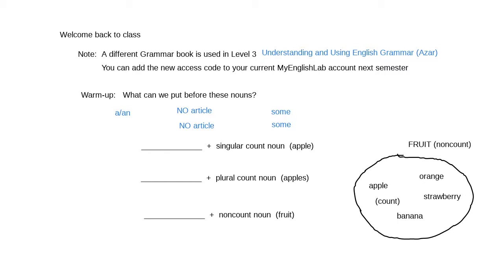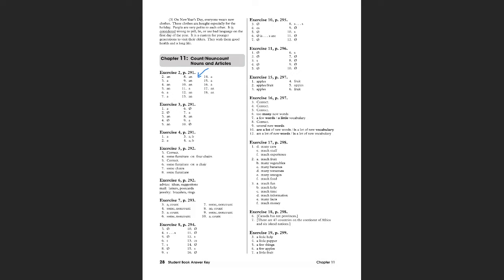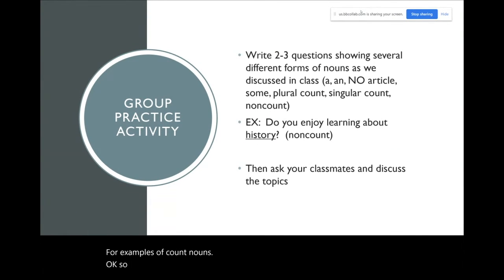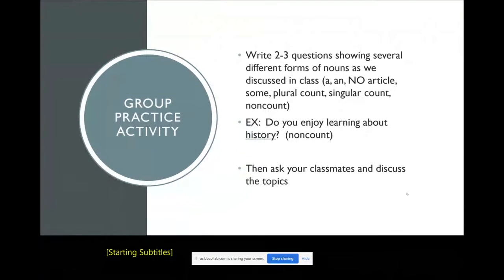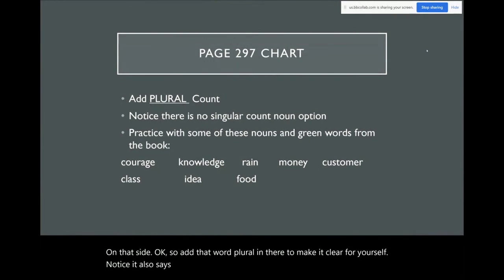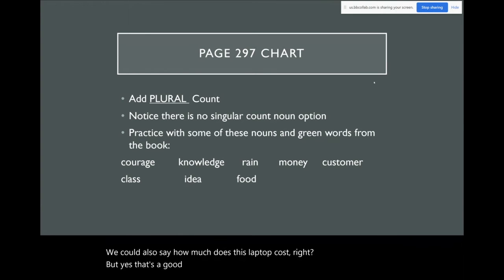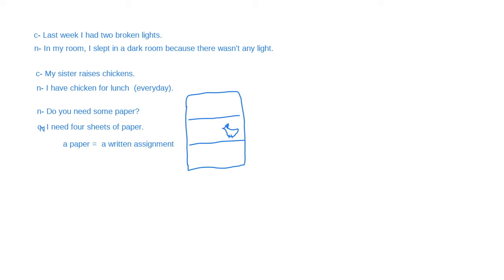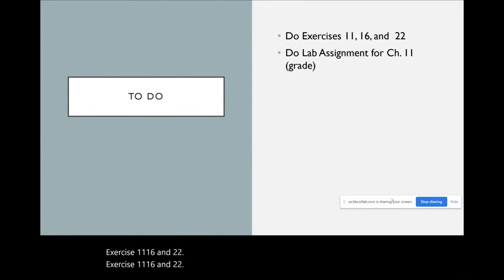Grammar 2• Week 7•2•Hana Ouattara